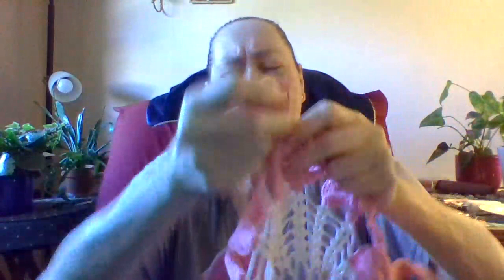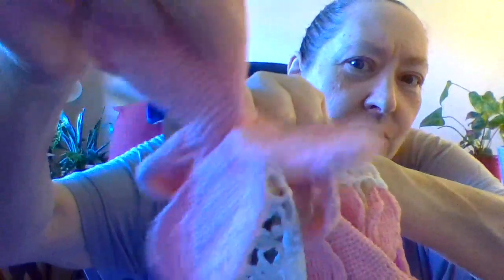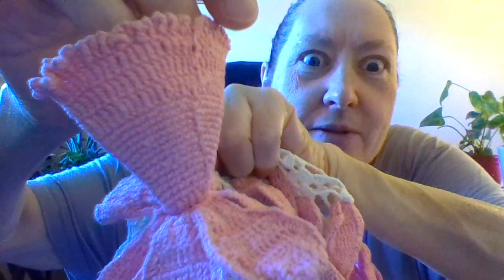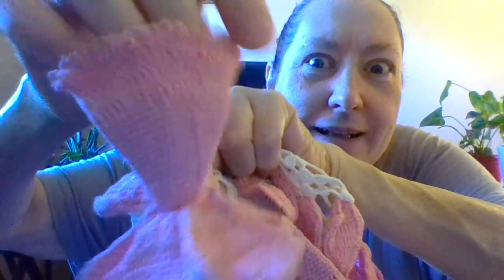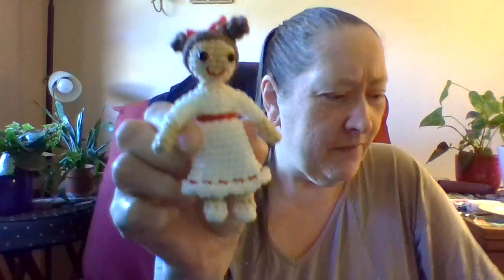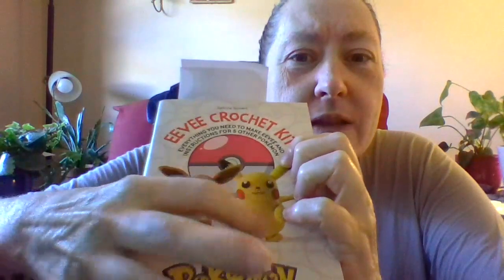Wip, 63 yr old Daffodil doily by my mom, FO, & Happy Mail!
The doily made in this video was by my Mom, when she was 18. Mom was 24 when I was born. Mom will be 81 in November. I would link the lady who sent me earrings on here, only I think she only has a facebook.

Amazon Wishlist-

email (I don't regularly check)
address
Sharon Cloud